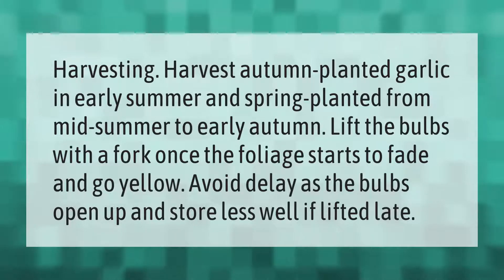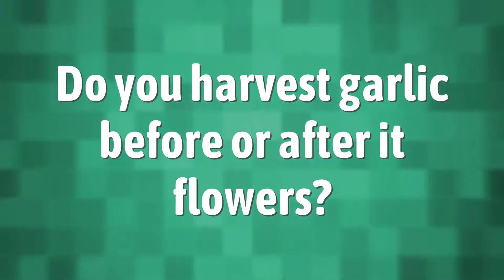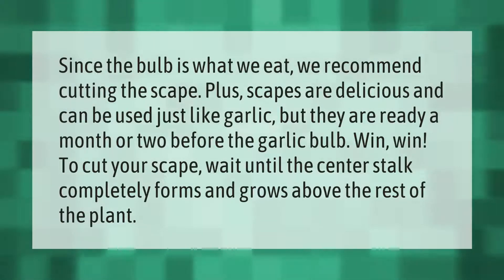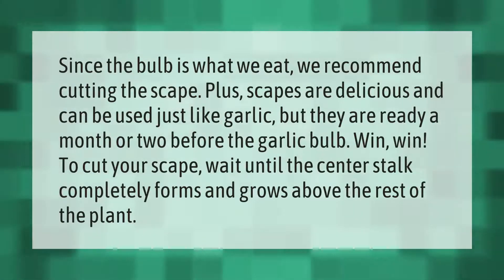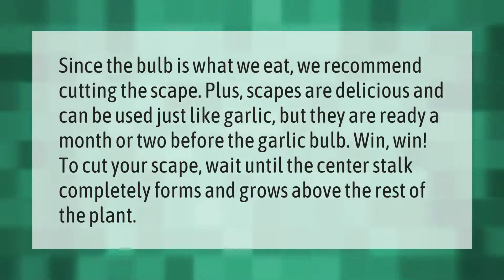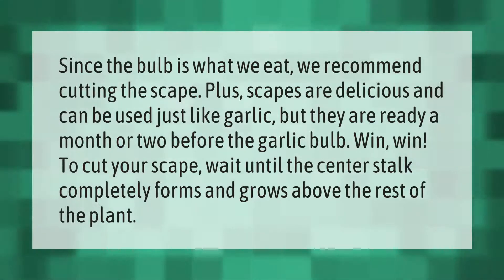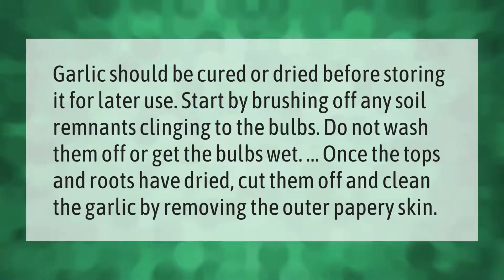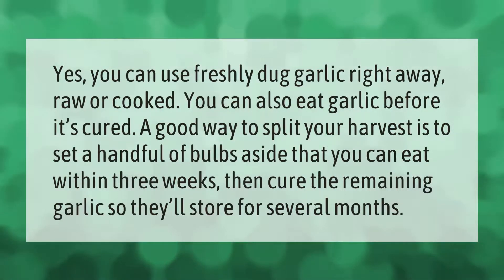When should I lift garlic from the ground?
00:00 - When should I lift garlic from the ground?
00:36 - Do you harvest garlic before or after it flowers?
01:08 - Do you wash garlic after harvesting?
01:37 - Can you eat garlic immediately after harvesting?

Laura S. Harris (2021, June 28.) When should I lift garlic from the ground?
    AskAbout.video/articles/When-should-I-lift-garlic-from-the-ground-256391